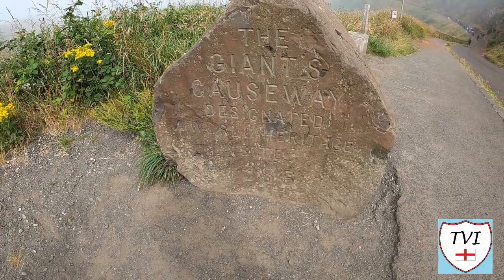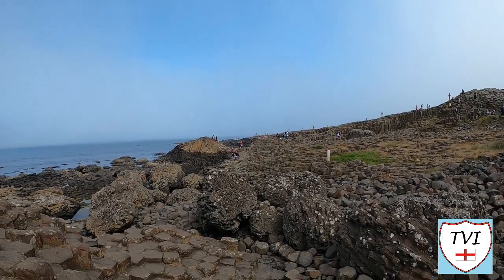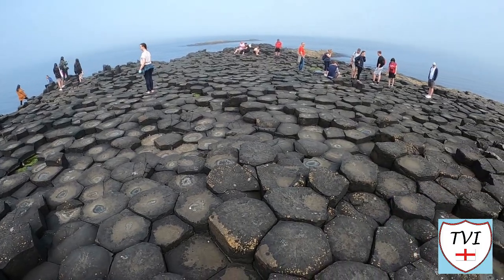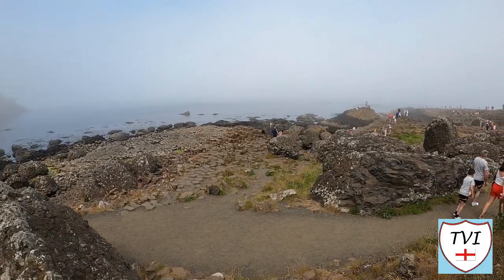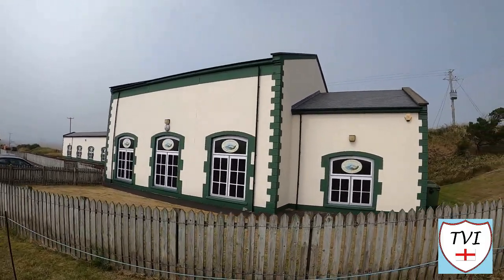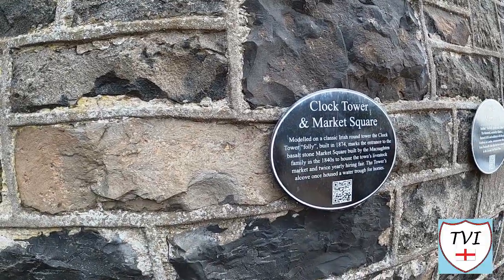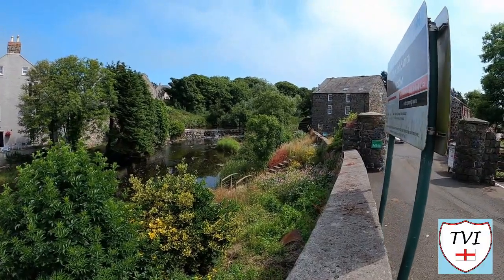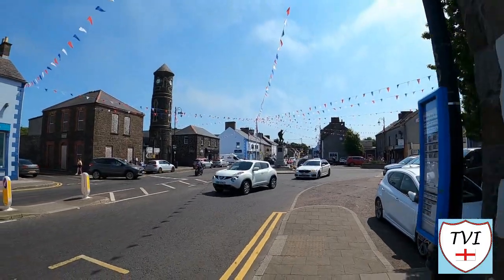NORTHERN IRELAND VLOG, PART 1: The Giant's Causeway and Bushmills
Hello everyone! Welcome to the first in a three-part series where I take you on a trip around some of the places which we visited whilst on holiday in Northern Ireland in late July 2021.

In this first episode we're looking at the Giant's Causeway and the village of Bushmills!

Stick around for Part 2 where we have a look at some of the Antrim Coast AONB and also for Part 3 where we took in Derry and Lough Neagh.

These are bonus videos on top of your normal parish videos and they're not designed to be anything like the normal videos you're used to. These have more of a feel of holiday videos and they certainly aren't as structured because Northern Ireland is organised differently to England when it comes to local government.

Either way I hope you enjoy these! There's some fabulous places in Northern Ireland and this is by no means all it has to offer!

Andy